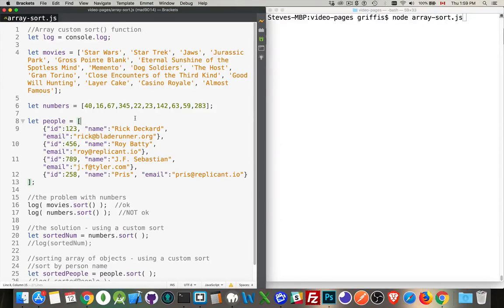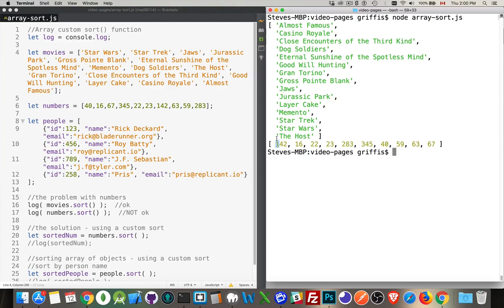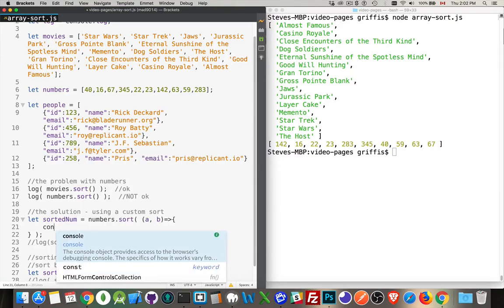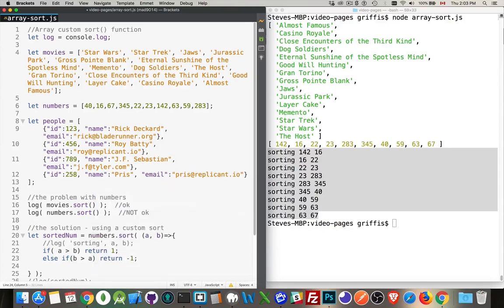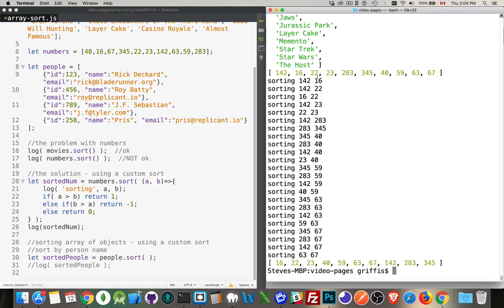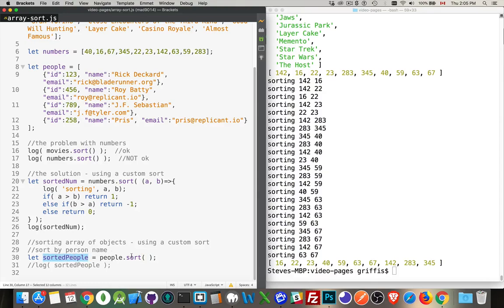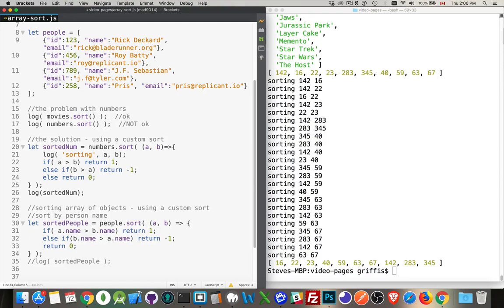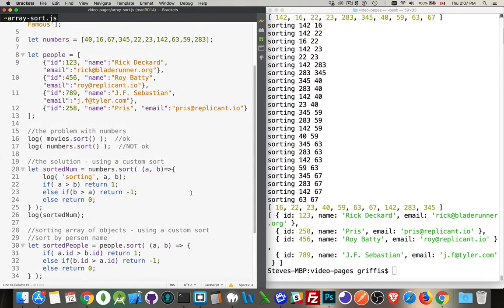Custom Array Sorts in JavaScript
This video discusses how you can run sorts on Arrays of Numbers or Arrays of Objects to get the proper results.
The problem with the default Array.sort method is that it converts everything to Strings before doing its comparison.
We can create our own custom sort function to handle non-string sorts.

See Also: This tutorial on the JavaScript International Object's string compare method for dealing with multilingual sorts.